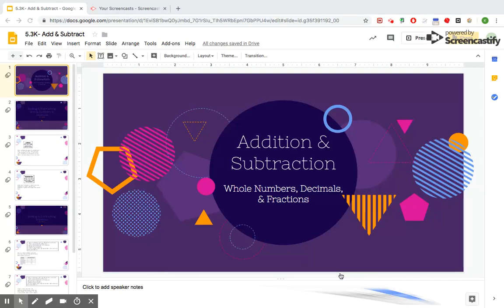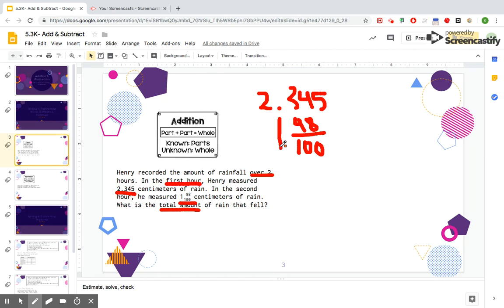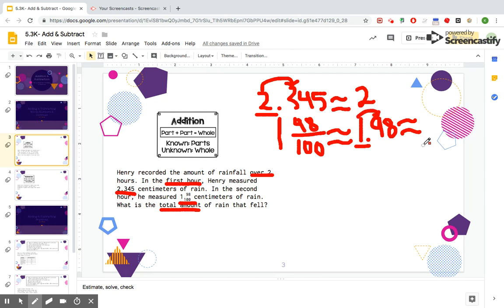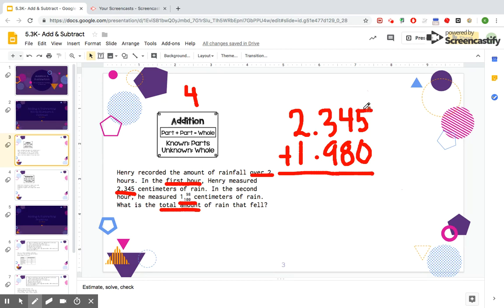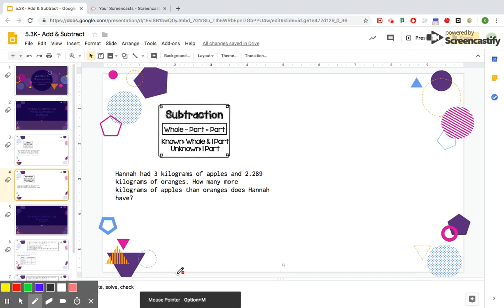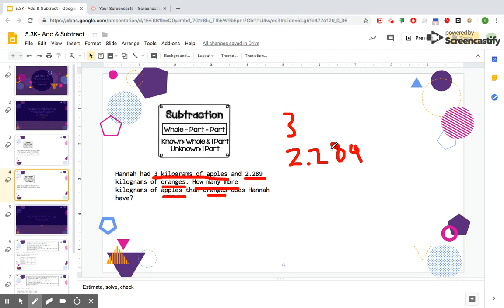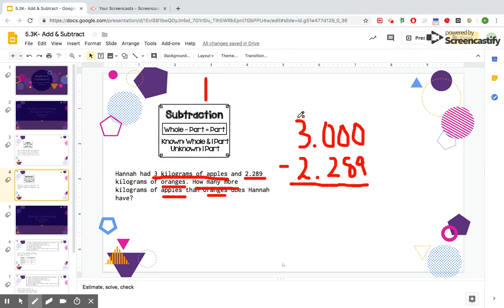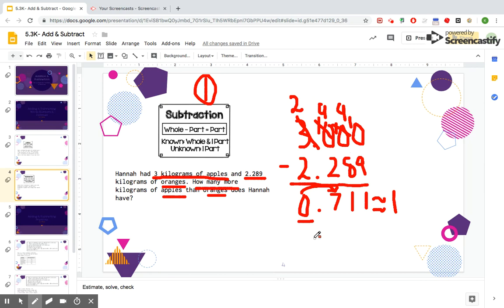Mar 24, 2019 5:24 PM